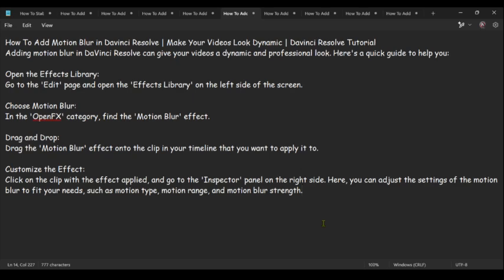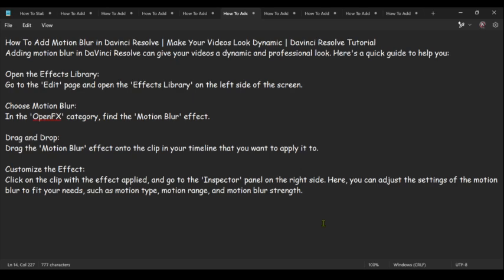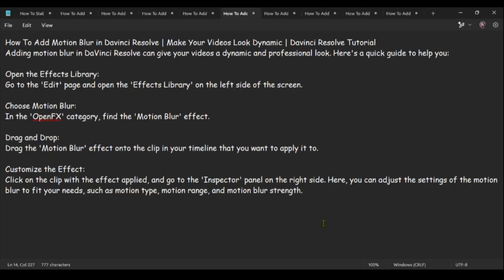How To Add Motion Blur in Davinci Resolve | Make Your Videos Look Dynamic | Davinci Resolve Tutorial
In This Video, you will learn about How To Add Motion Blur in Davinci Resolve | Make Your Videos Look Dynamic | Davinci Resolve Tutorial